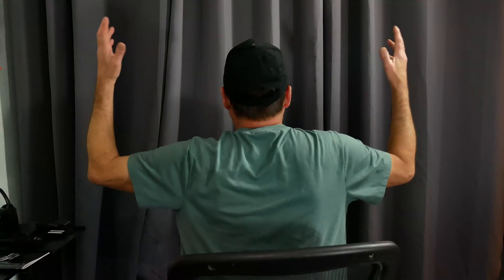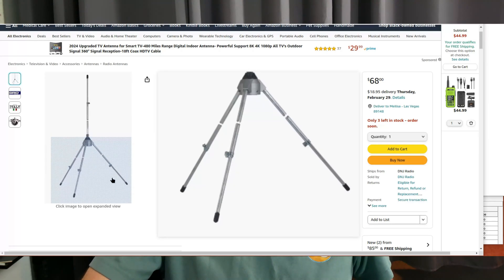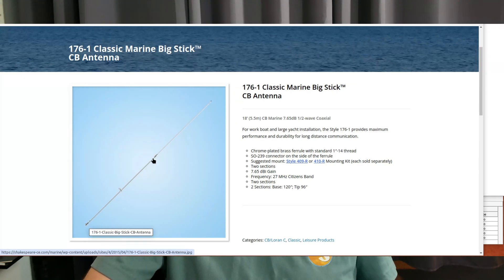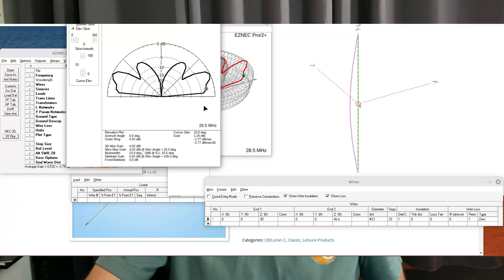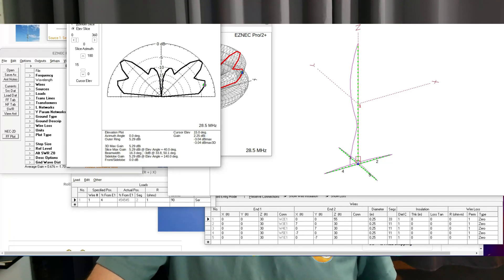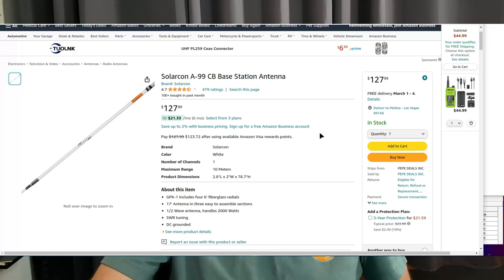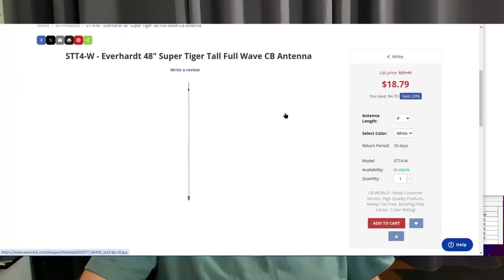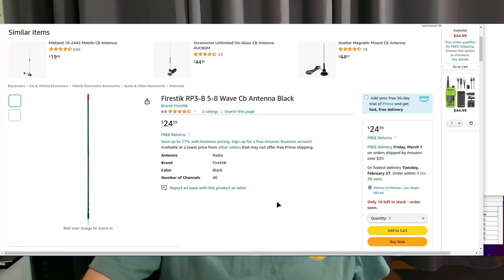What does all this antenna wavelength stuff mean?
Getting to the bottom  -or the top-  of antenna wavelength designations.

Some of the antennas mentioned in this video:

Sirio 1/4 wave ground plane:

Sirio 5/8 wave vertical:

Solarcon 99: